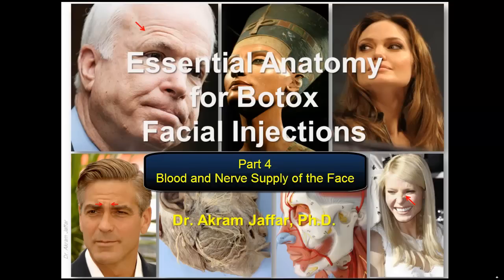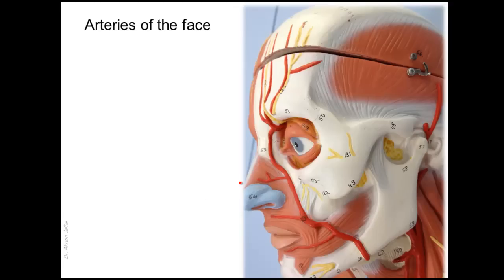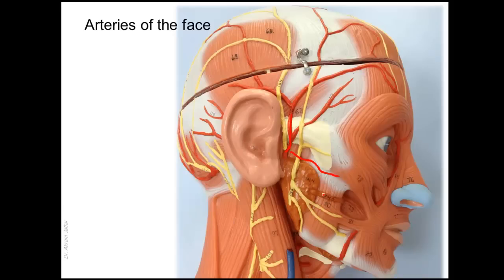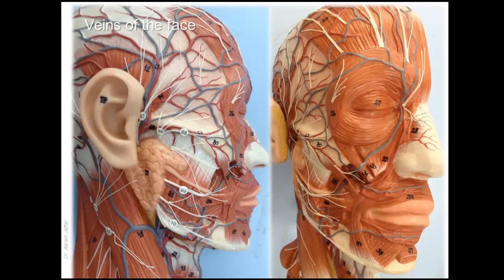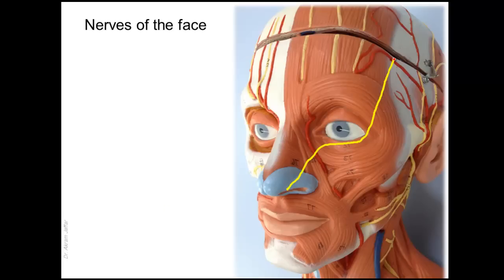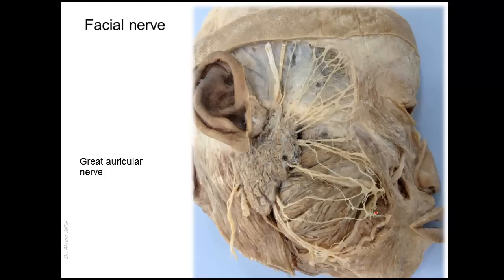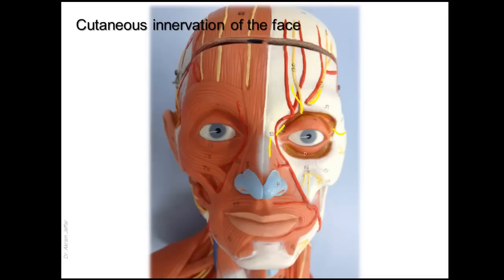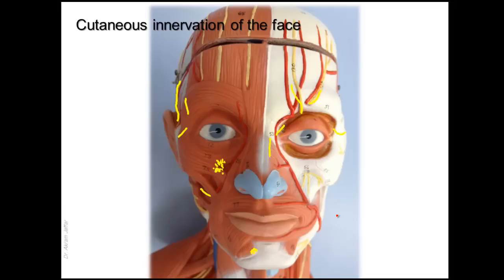Blood and nerve supply of the face - outline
After watching this video it is expected that you will be able to
• Outline the blood supply of the face: branches of internal and external carotid arteries.
• Enumerate the motor and cutaneous nerve branches in the face.

00:00 Introduction and objectives
00:31 Overview of arteries
01:05 Facial artery
01:40 Superficial temporal artery
02:06 Facial vein and retromandibular vein
02:40 Dangerous triangle
03:31 Overview of sensory nerves
04:28 Facial nerve
05:17 Branches of the trigeminal nerve

After watching the whole playlist it is expected that, in addition to the above-mentioned objectives, you will be able to:
• Outline muscle groups of the face: muscles of mastication and muscles of facial expression.
• Discuss the functional groups of muscles of facial expression: dilator and sphincter mechanisms of the orifices of the face.
• Describe the attachment and function of the muscles of facial expression.
• Summarize the structure of the upper eyelid in relation to the attachment of levator palpebrae superioris.
• Discuss the anatomy of wrinkle lines in the face in relation to the muscles involved, preferred sites of injections, and possible complications:
-- Horizontal lines of the forehead.
-- Mephisto sign.
-- Lateral brow lift.
-- Glabellar lines.
-- Crow's feet.
-- Bunny lines.
-- Marionette lines.
-- Cobblestone appearance.
-- Gummy smile.
-- Nefertiti lift.

Although each video in the list can be watched separately, it is recommended that the playlist is watched in the following sequence of videos: